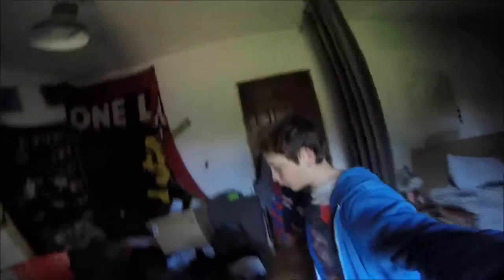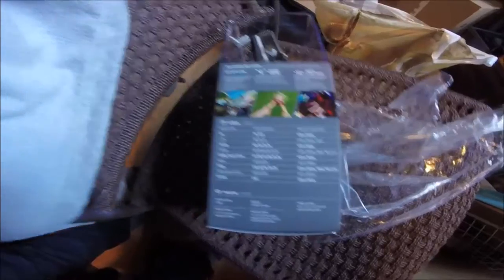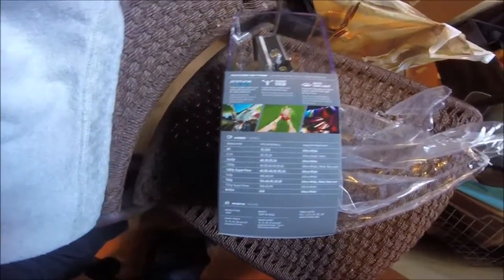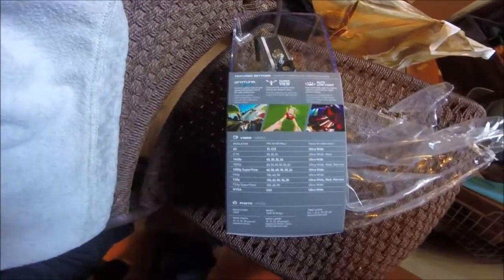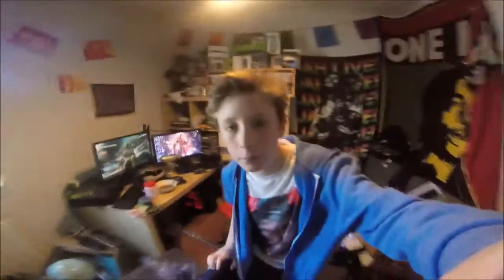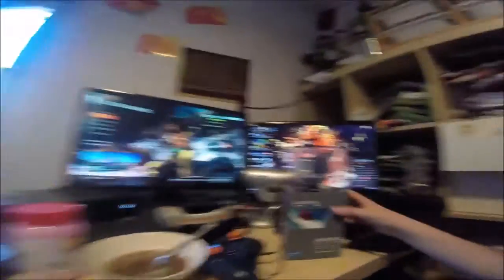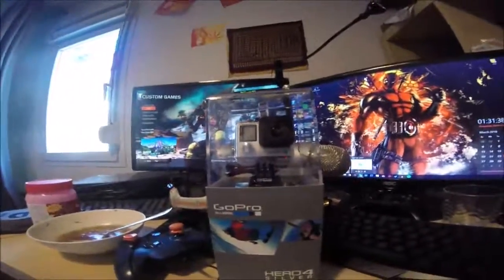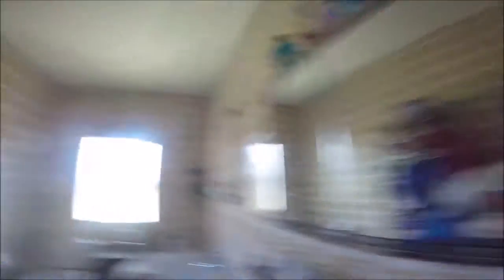VLOG 5 - MY NEW CAMERA!